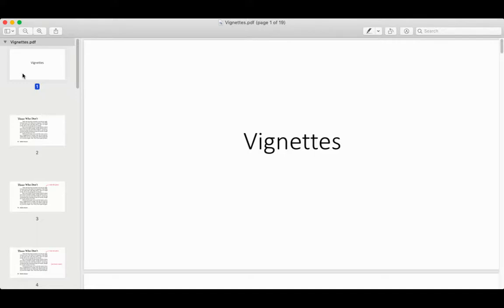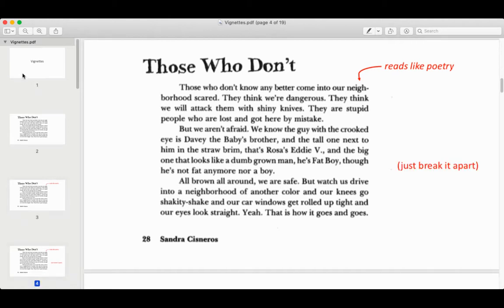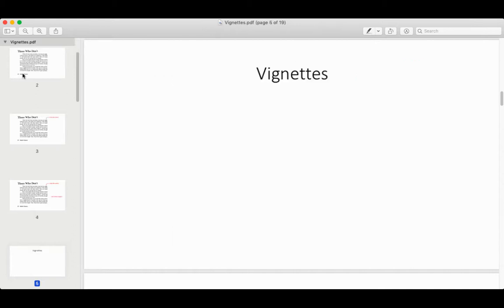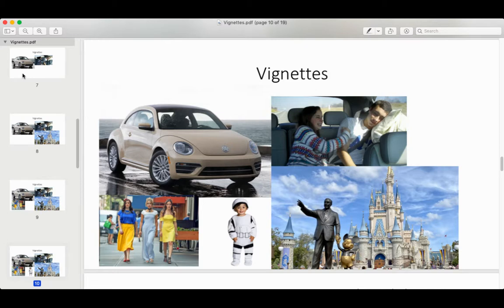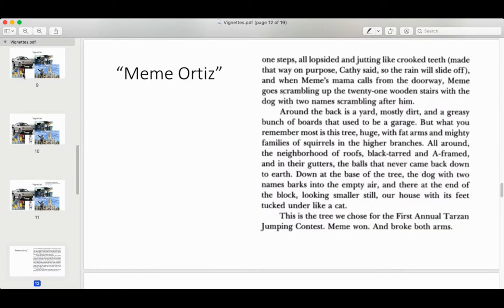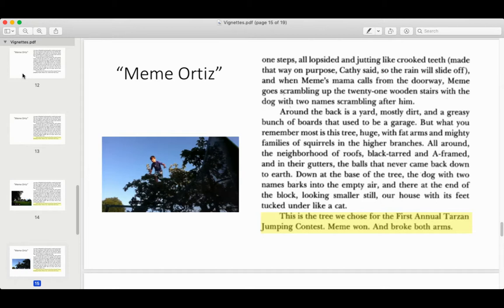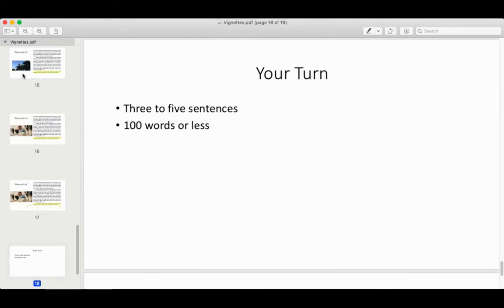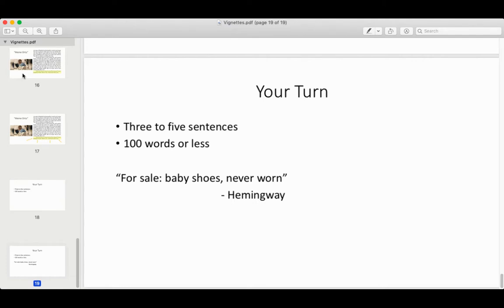Vignettes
How vignettes work within The House on Mango Street